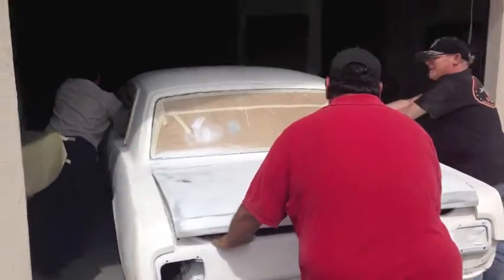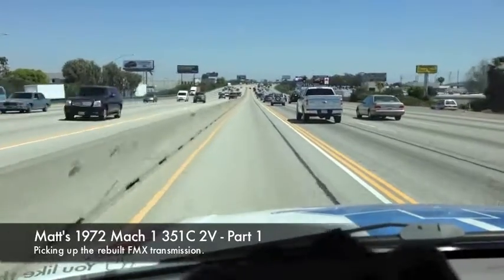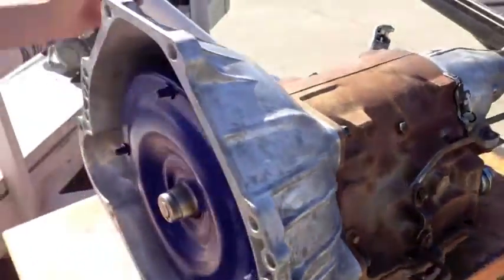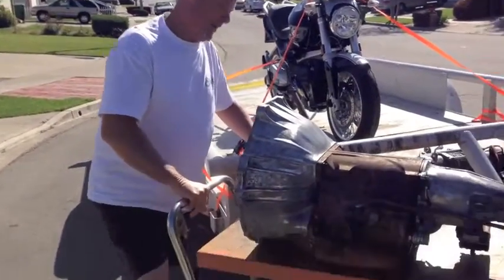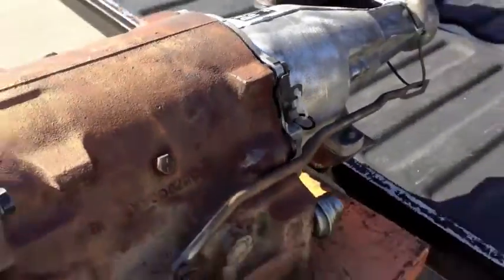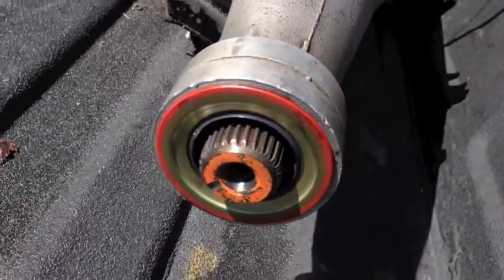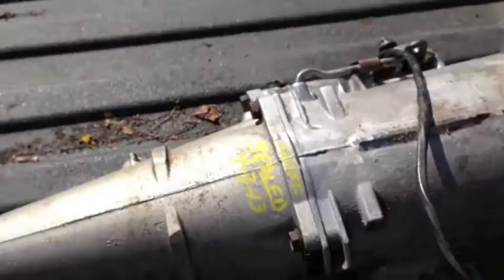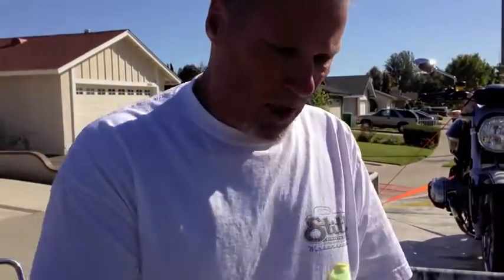Dana Sniff - Picking up the rebuilt FMX Transmission Matt's 1972 Mach 1 - Day 10 - Part 1